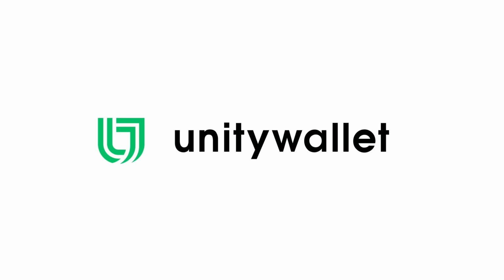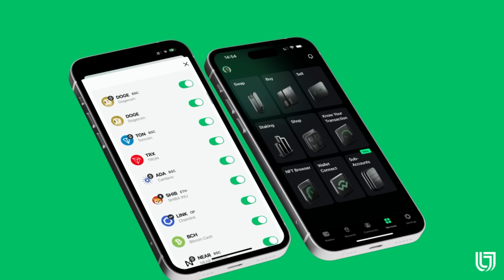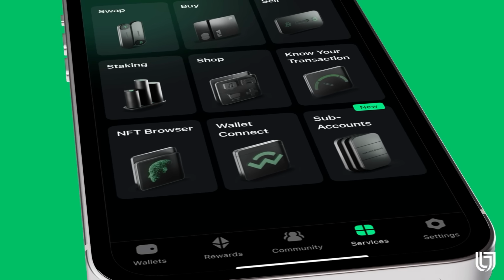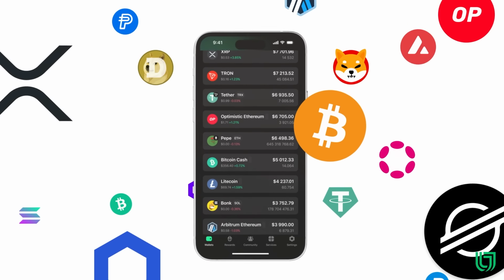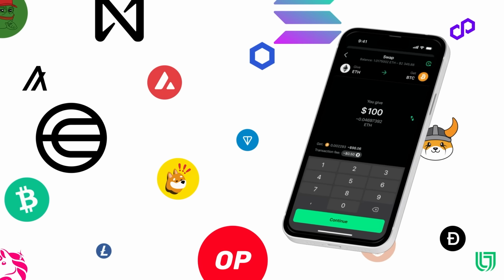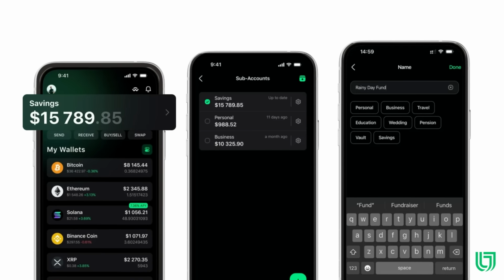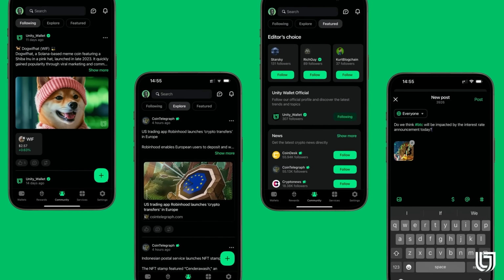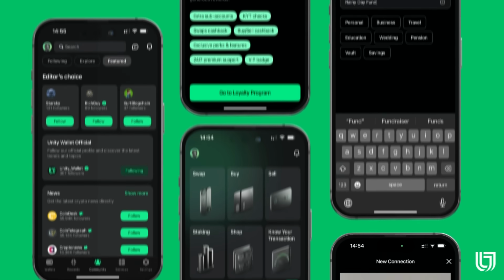Digital Swaps Made Easy For Every Experience Level. That's Unity.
Unity is here! Digital currency management made easy for a global audience–no matter your experience level.

Manage multiple accounts and sub-accounts.

Trade assets pairs across a variety of ecosystems.

Purchase products and services using your wallet account.

Security you can trust.

Whether you're a beginner or an experienced digital currency manager, Unity has you covered across all use cases.